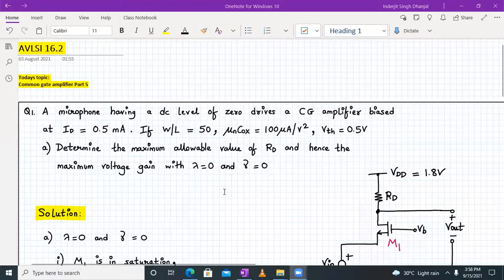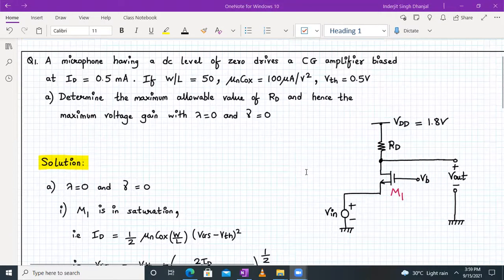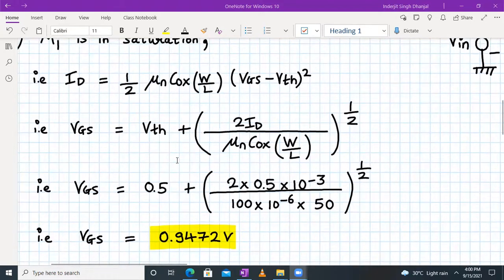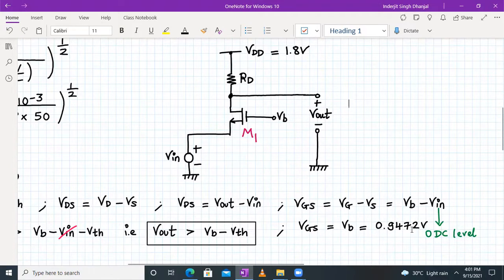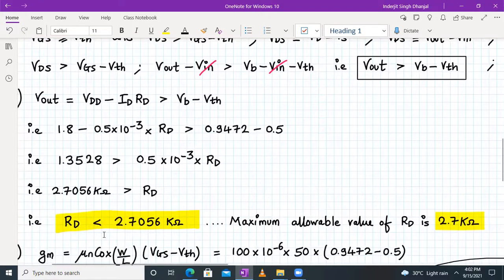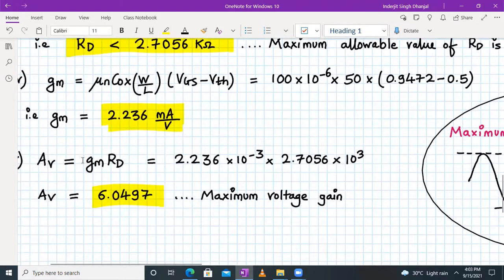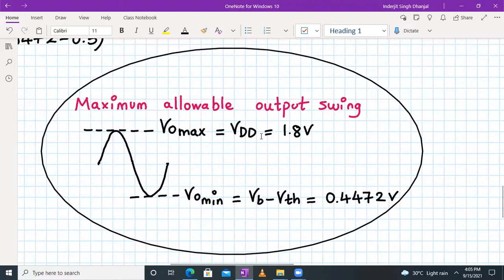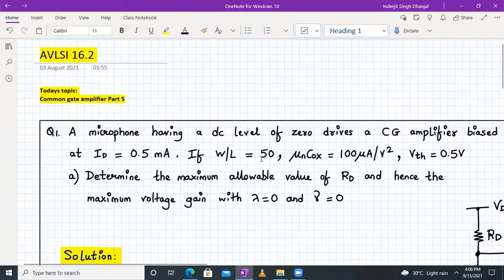Analog VLSI Design Lecture 16 Part 2: Numerical on Common gate amplifier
AVLSI lecture 16 part 2 covers the following topics:
1. Numerical on Common gate amplifier (with zero lambda and ignored body effect)
2. Estimation of Small signal voltage gain for Common gate amplifier (with zero lambda and ignored body effect)